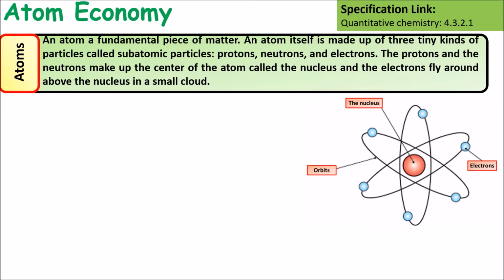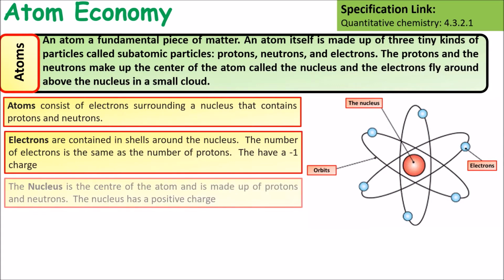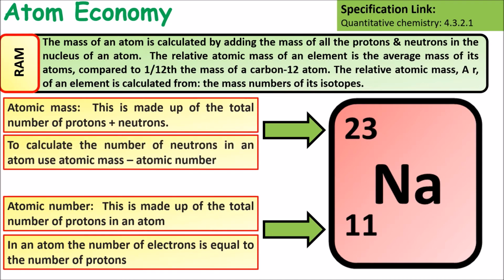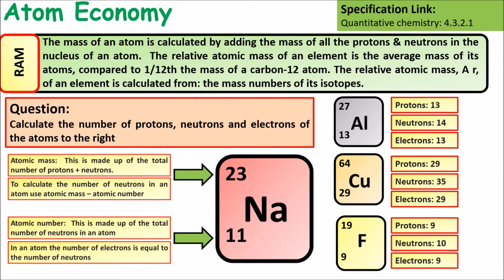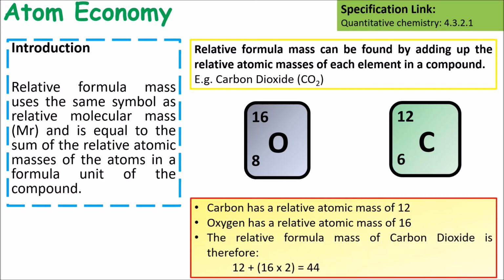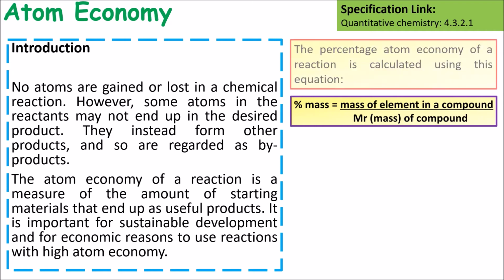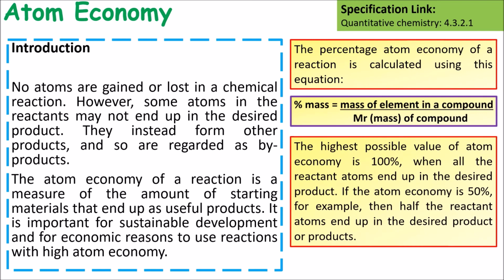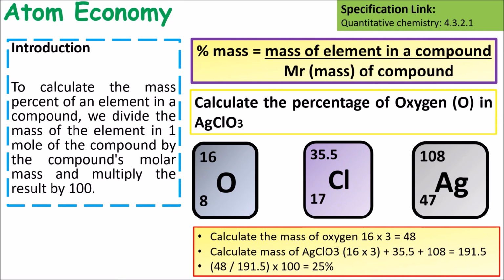GCSE Chemistry Atom Economy Revision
This videos outlines what students need to know about atom economy for GCSE Chemistry